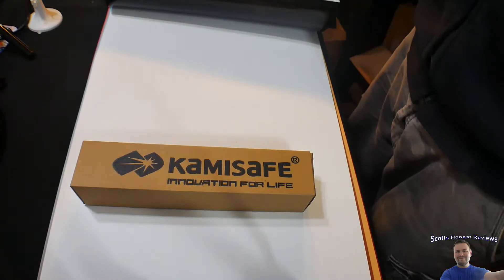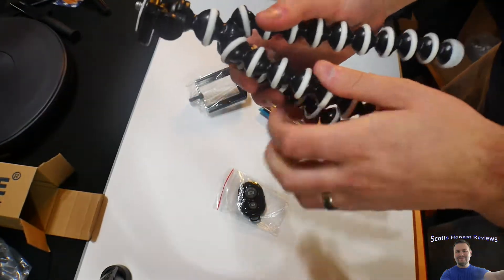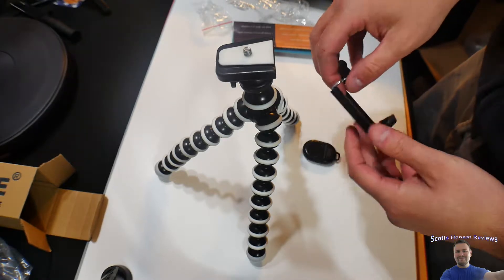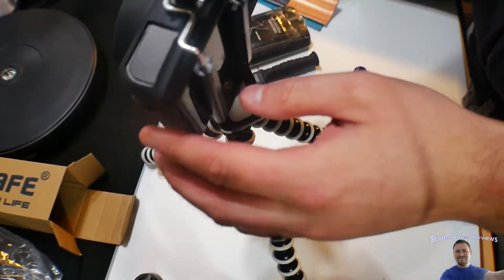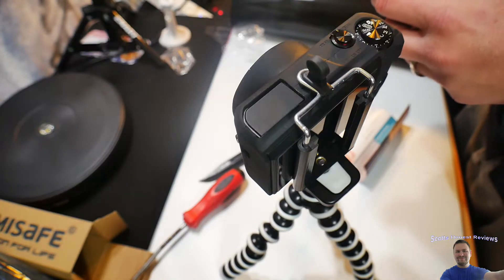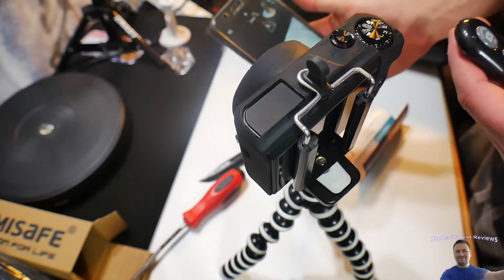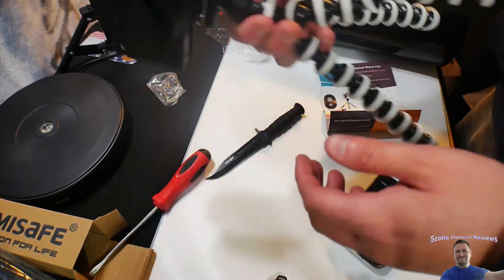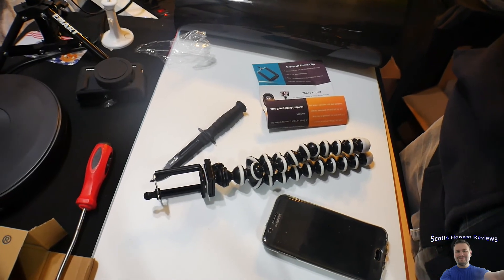Phone Tripod,Portable and Flexible Adjustable Cell Phone Stand Holder with Remote and Universal Clip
hey everyone today i review this phone tri pod and i like it alot because i can take it on the go and it has a remote for taking photos! and if your interested you can buy it

*Tags Below*

ENHANCED FLEXIBLE LEGS PREMIUM PLASTIC - The tripod allows your phone to be mounted on a flat desktop or uneven surface, making it the best option for recording wonderful moments. Design of OCTOPUS legs can be twisted into any shape, wrap it on tree, bike, lamp, chair .
EXTREMELY PHONE MOUT HOLDER - The phone holder's spring-loaded mechanism makes it extremely easy to quickly insert or remove the cell phone from the holder without scratching your device. Its security system ensures your device will be protected.
FREE WIRELESS REMOTE SHUTTER - This tripod set includes Wireless remote shutter, perfect for taking pictures and video from up to 30 ft away. No need to find a stranger to take a picture or having to use the self timer anymore. Compatible with iOS or Android smartphones.
UNIVERSAL COMPATABILITY - The phone clip expands between 2.2-3.5 inches, completely fitting iPhone X, Samsung Note 8 and most other smartphones. By the standard 1/4 screw mount, you may easily attach it with digital cameras, Gopro. Tripod can be also used to iPad or tablet stand.（not support google phone！）
WHAT YOU GET - 1x Mini Flexible Tripod; 1x Phone Grip Mount; 1x Wireless Remote ; WAAO Provide 30 days money back, 12 months warranty and lifetime customer service.